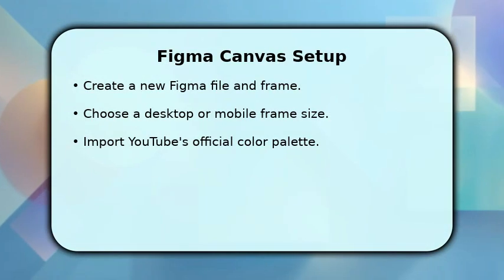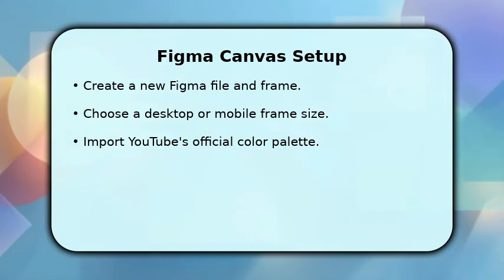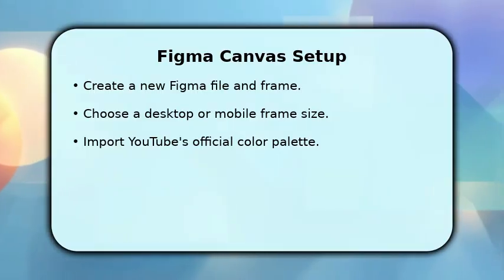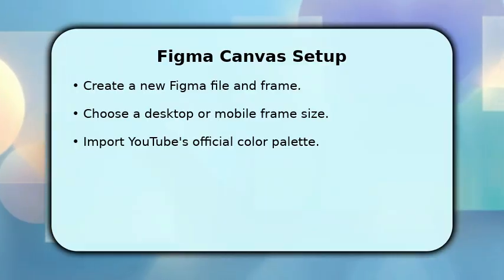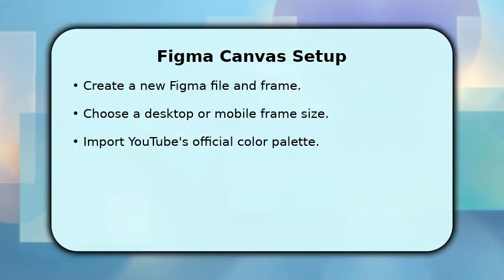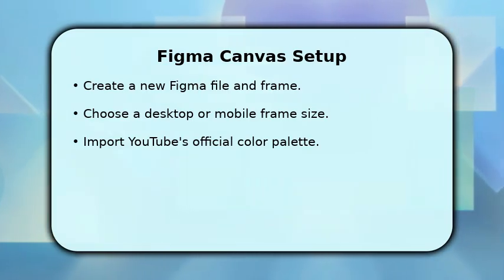How to Make a YouTube Video in Figma (New 2025)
▸ (x) Learn how to create a professional-looking YouTube video using Figma. This tutorial will cover the basics of designing and animating a YouTube video from scratch. From setting up your project to adding text and images, we'll show you everything you need to know. Whether you're a beginner or an experienced designer, this tutorial is perfect for anyone looking to improve their YouTube video creation skills.

Figma YouTube video, create YouTube video in Figma, Figma tutorial for YouTubers, YouTube video design software, Figma animation tutorial